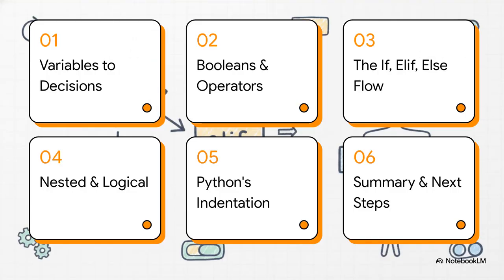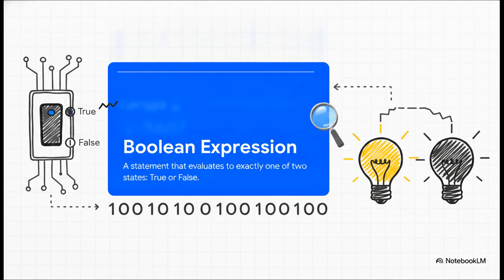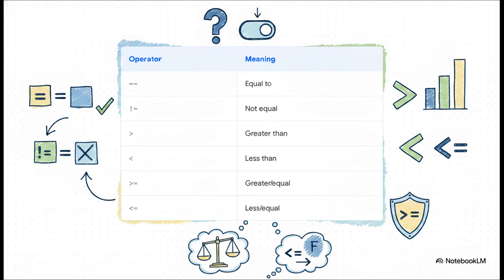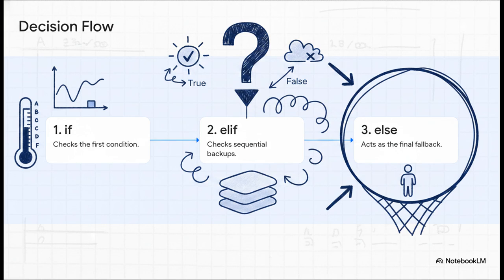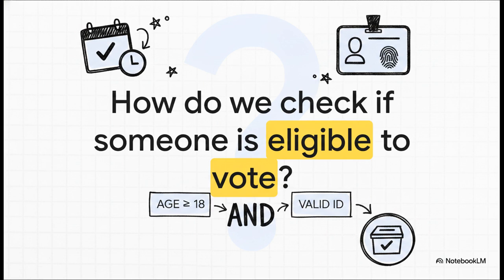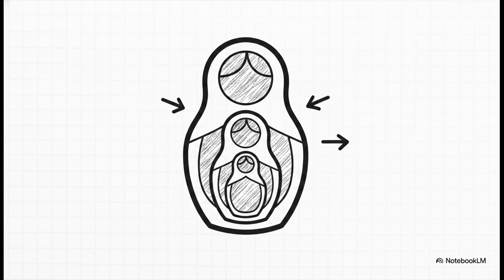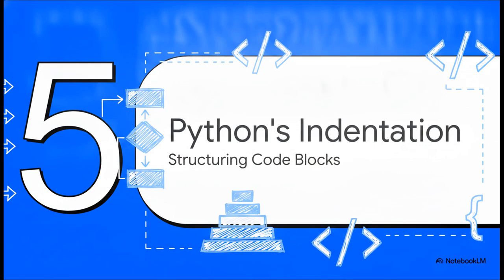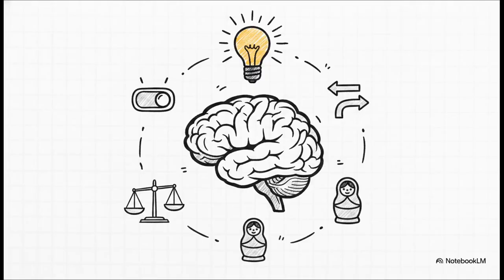Week 3: Decision Making in Python